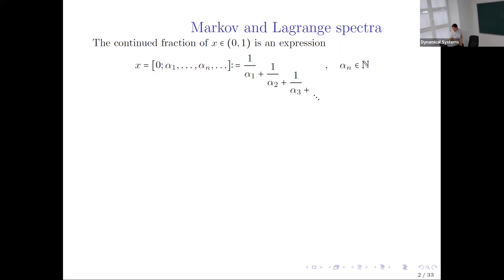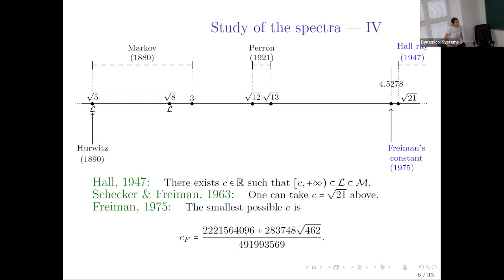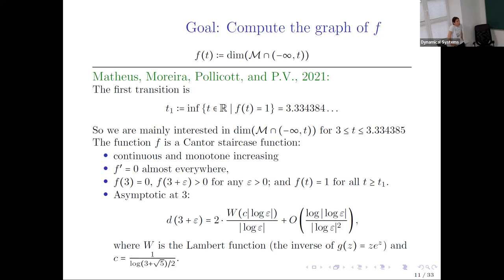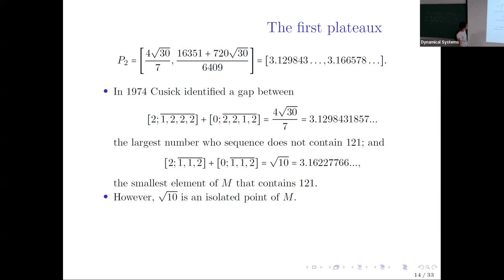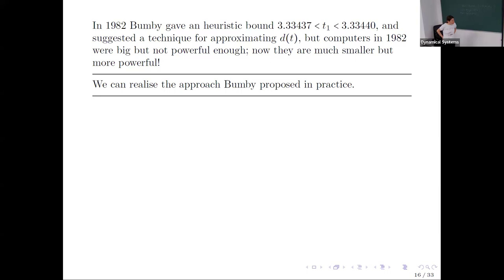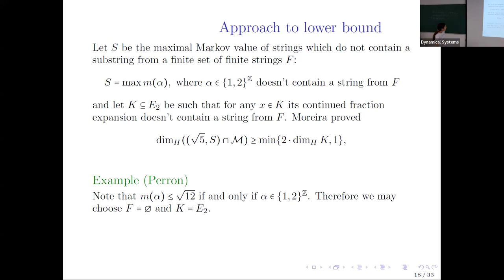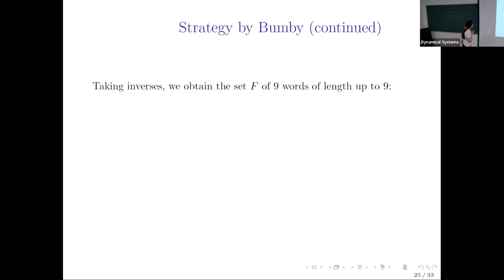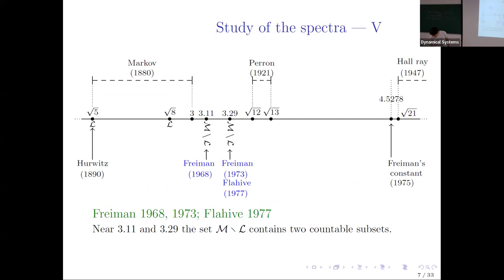Polina Vytnova (University of Surrey)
Title: Dimension function of the Lagrange and Markov spectra

Abstract: I will discuss an approach for computing the Hausdorff dimension of an intersection of the classical Lagrange and Markov spectra with half-infinite ray d(t) = dim(M \cap (−∞,t)), that allows to plot a graph of the function d(t) with high accuracy.

The talk is based on a recent joint work with Carlos Gustavo Moreira and Carlos Matheus Santos (arxiv:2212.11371).